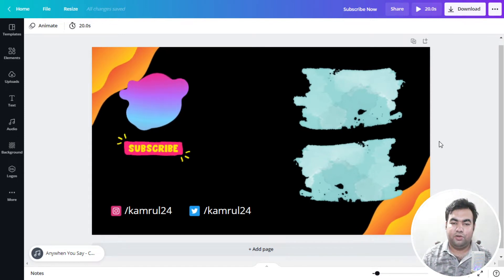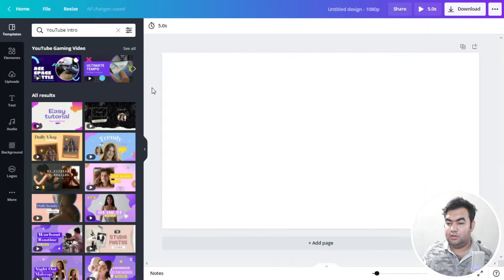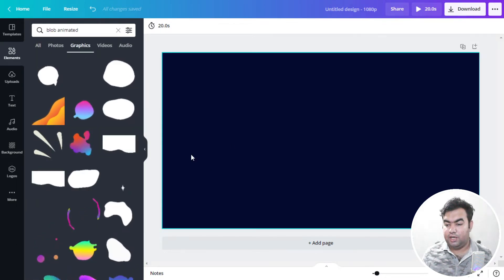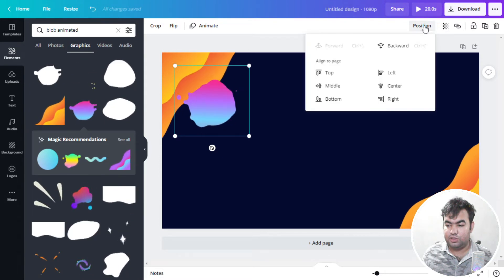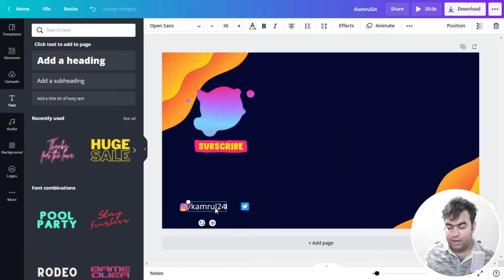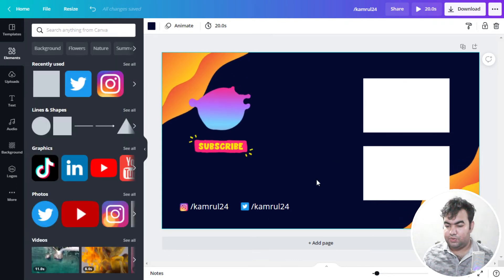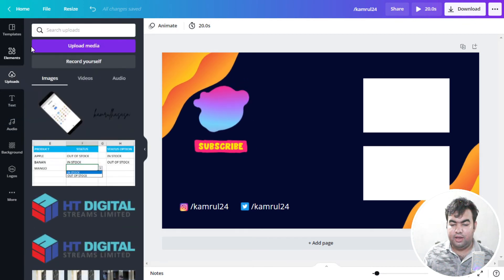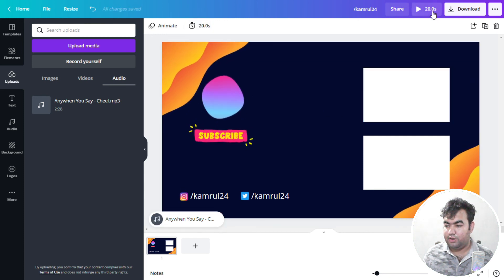How to make a Youtube Outro with Links In Canva [Free]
In this video i show How to make a Youtube Outro with Links In Canva. This is completely free .

⌚ Timestamps
0:00 Introduction
0:22 Creating Template Page
2:58 Design The Outro
6:52 Adding Animation to Element
7:43 Add Music to Outro
9:42 Wrap up